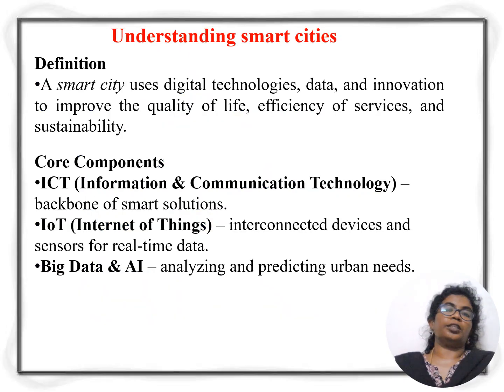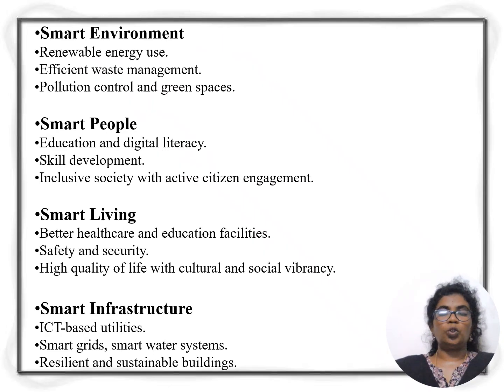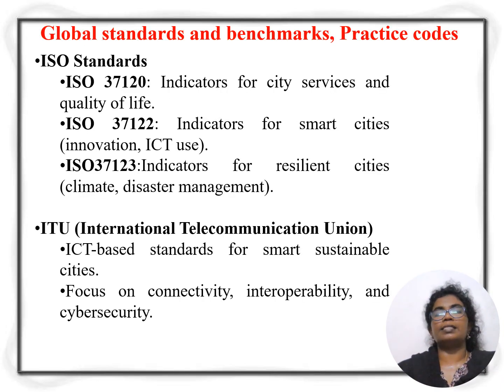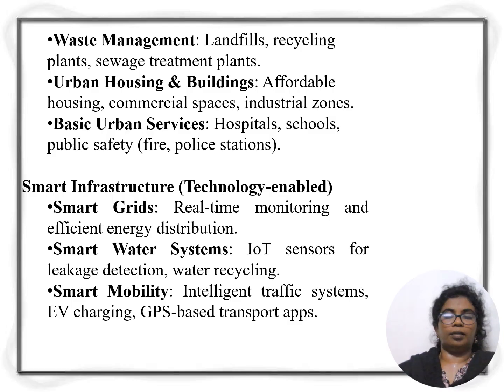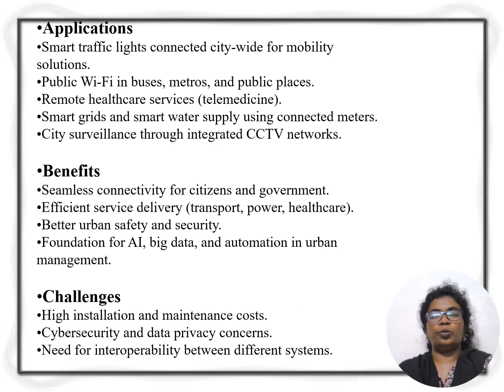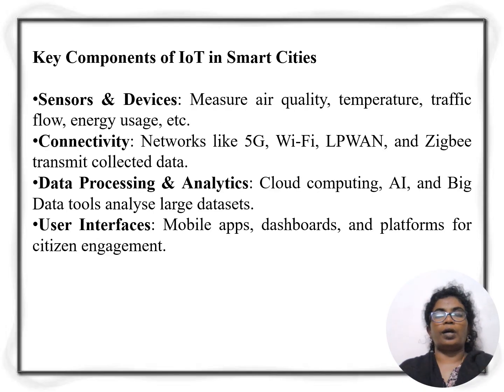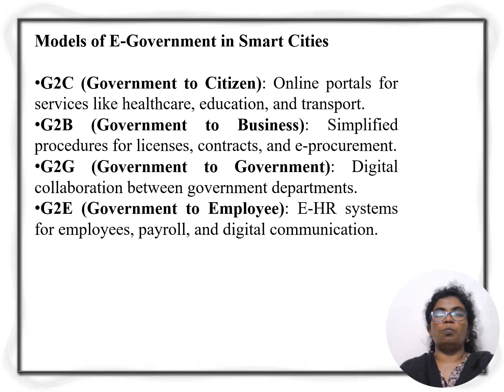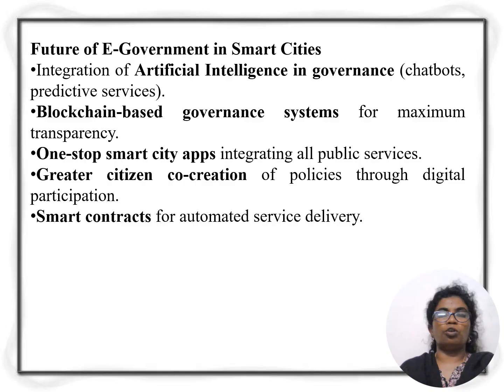Smart Cities - Unit 2